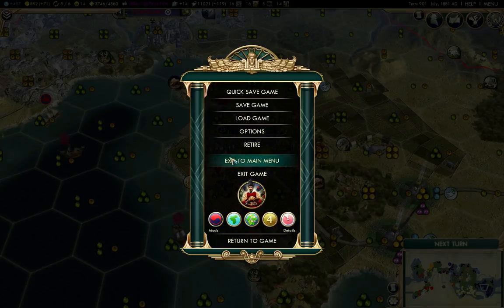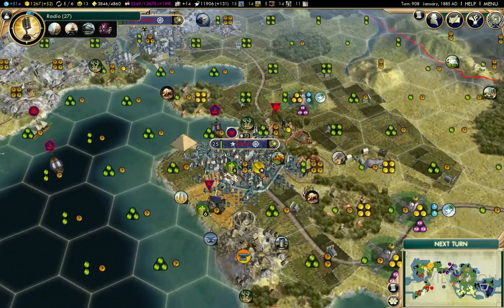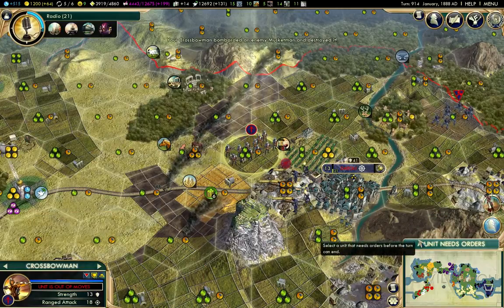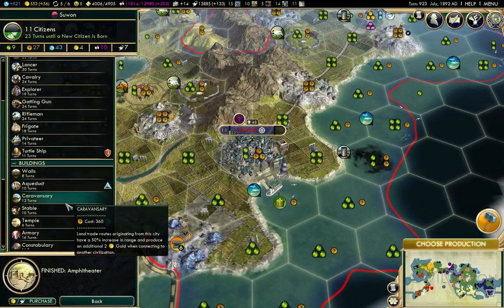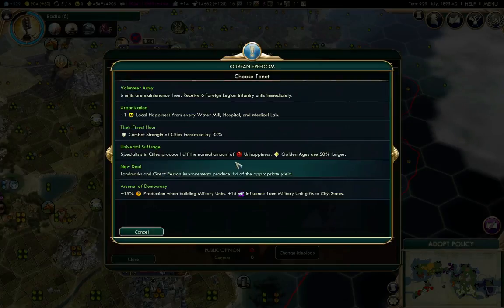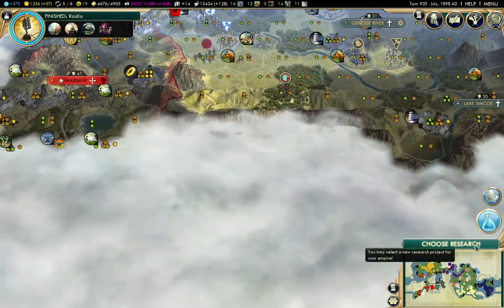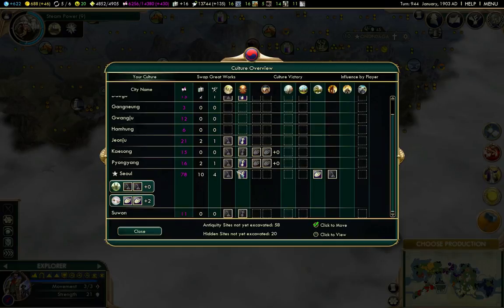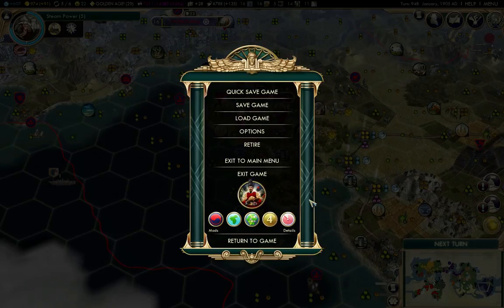The Lost Wizard Plays Civilization V - Korea part 11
Back in the spring I did a screen recording of a game of Civilization V which I am presenting to you in painful real time. Here's the eleventh part.

Thanks to Firaxis Games, 2K Games, Aspyr, and the creators of all the mods used in this game.